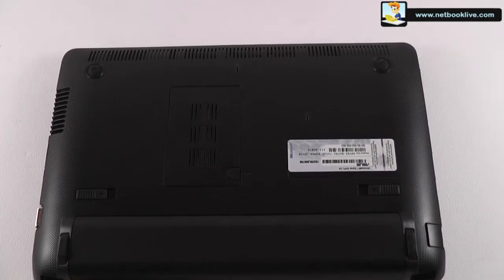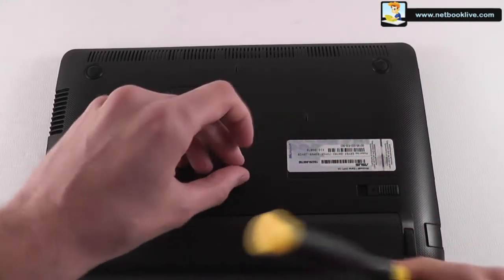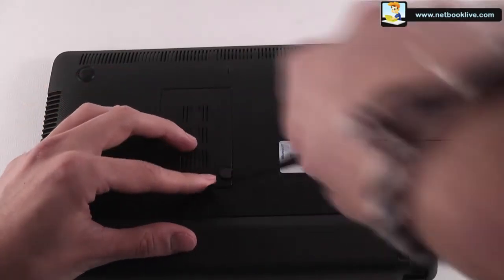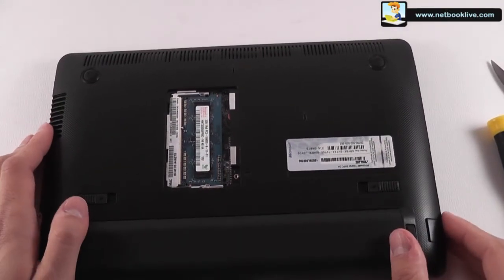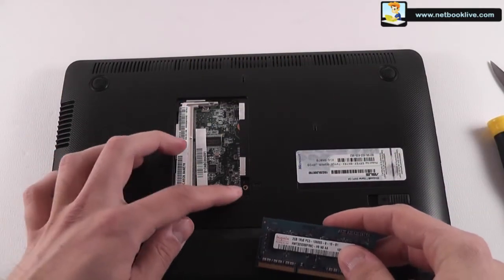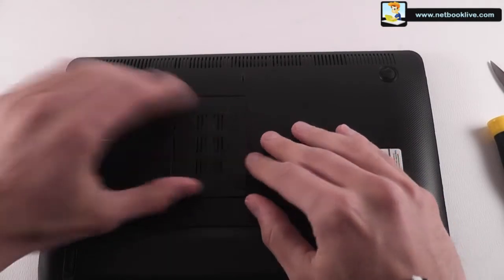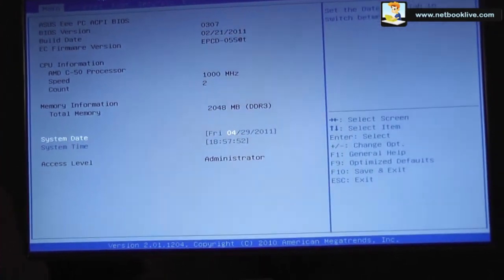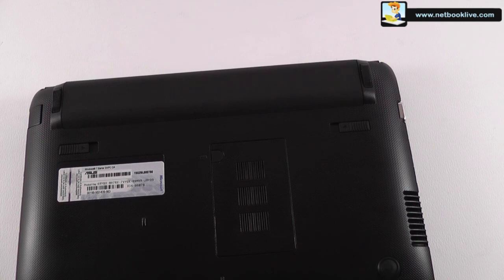How to upgrade memory on Asus 1015B EEE PC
Short clip showing you how you can upgrade memory on your Asus 1015B 10 inch laptop.